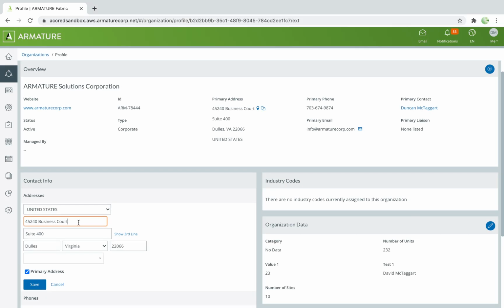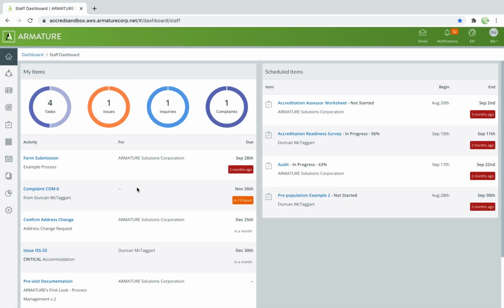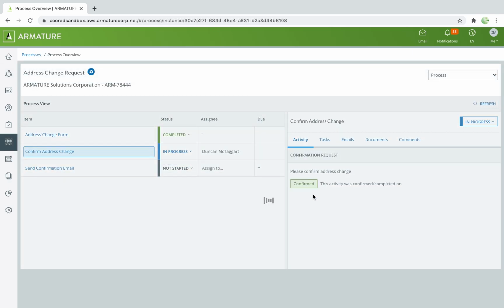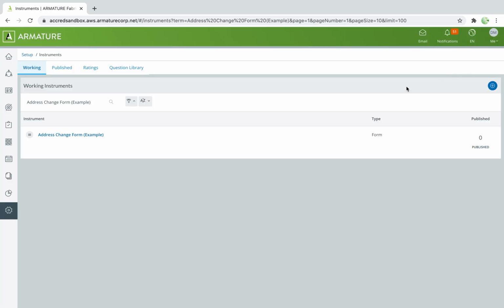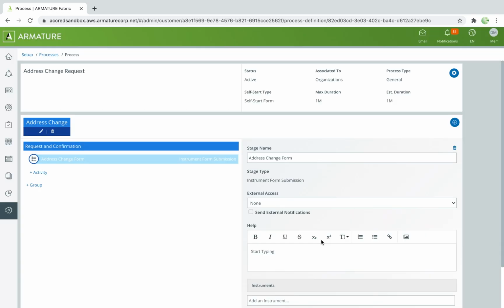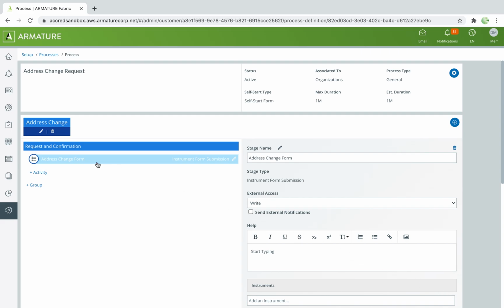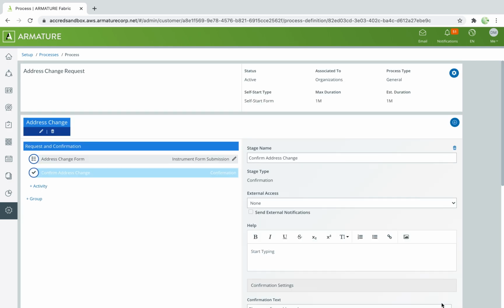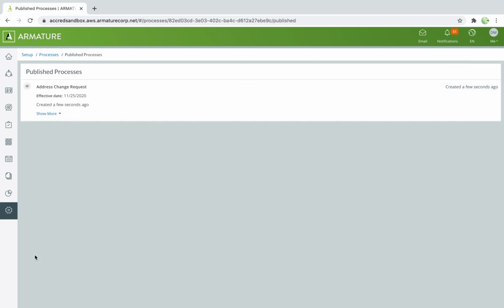ARMATURE Fabric - Managing an Address Change | Accreditation & Certification Management Software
Learn how to manage a change of address within ARMATURE Fabric